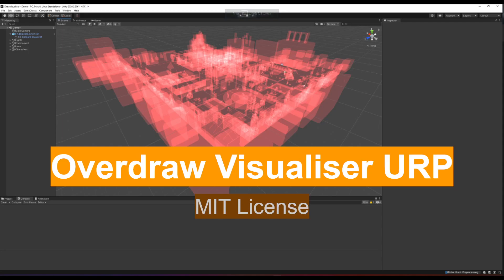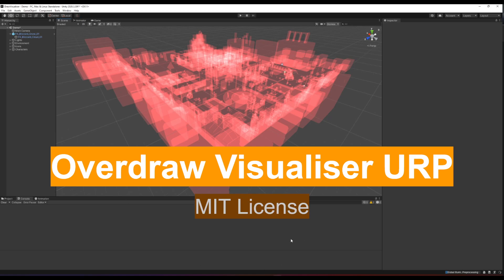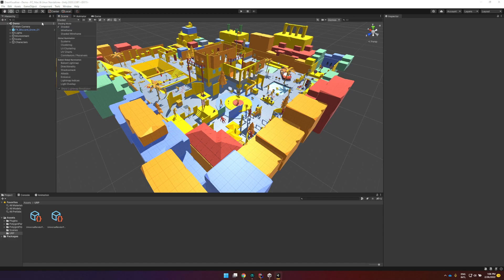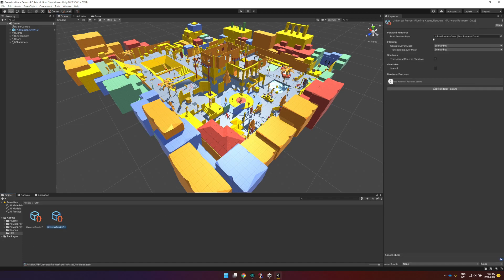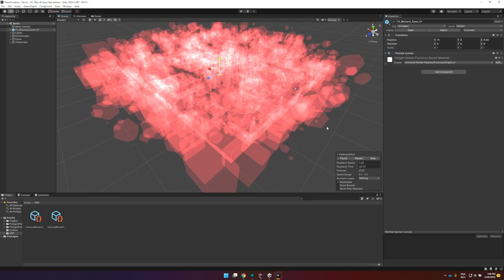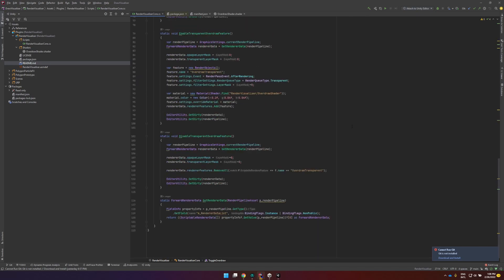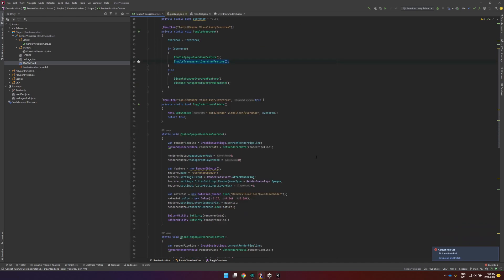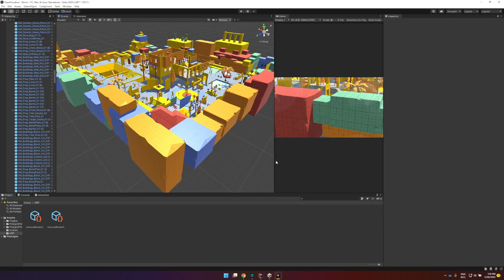Overdraw Visualiser URP (Unity)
Simple Unity tool to visualise overdraw in URP.